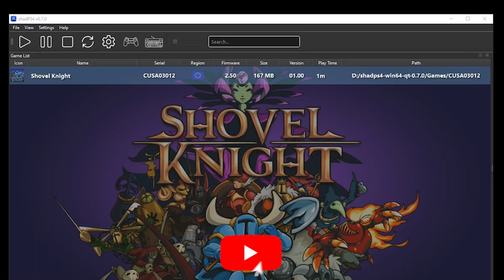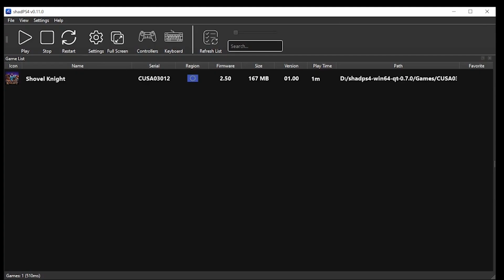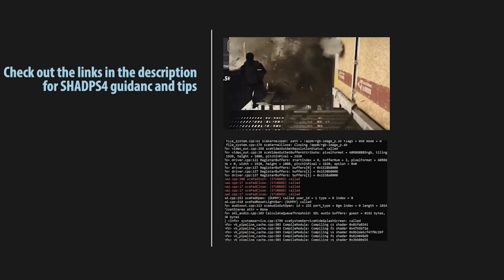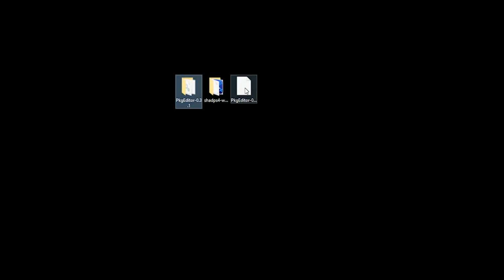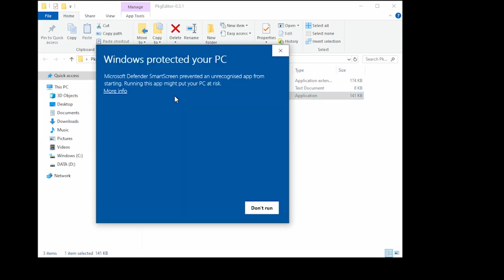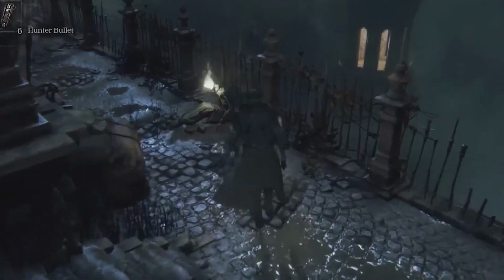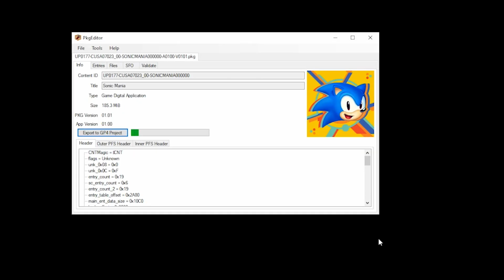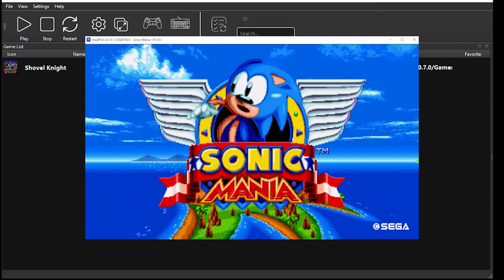How to INSTALL PKG Files on PS4 Using SHadPS4 (LATEST VERSION!) 💯 | EASY Step-by-Step Guide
In this step-by-step tutorial, I’ll walk you through the complete process – whether you're a beginner or just updating your setup, this guide is for YOU. ✅

📌 Timestamps:
00:00 Intro
00:18 Downloading a previous version
00:51 Links for a couple of videos to help you
00:58 Using PKG Editor
02:25 Outro

Let’s get your PS4 setup running smooth! 🎮